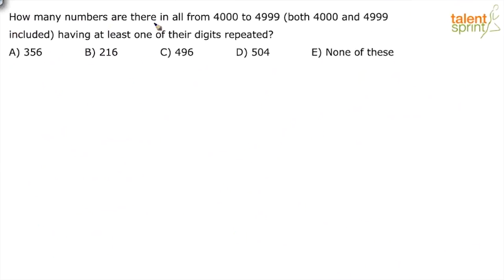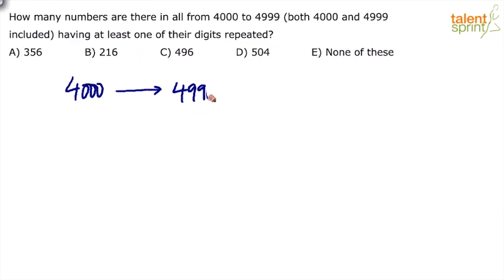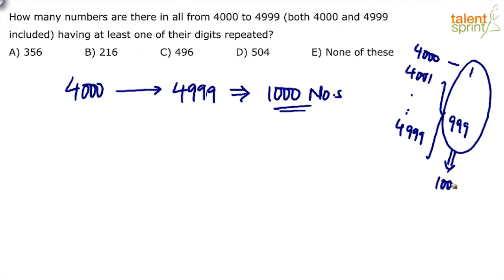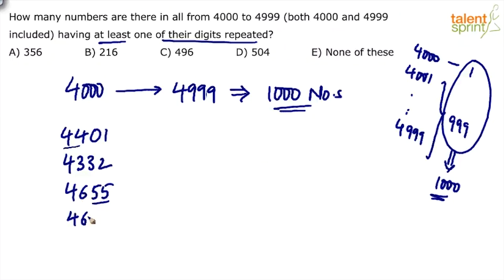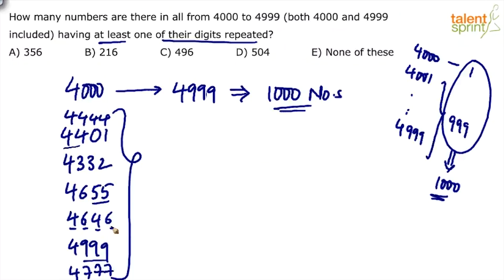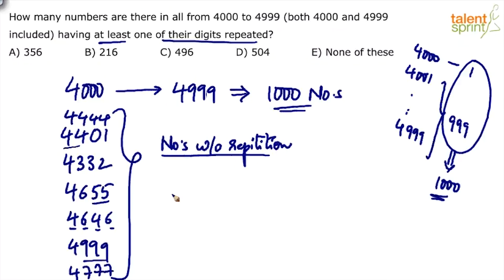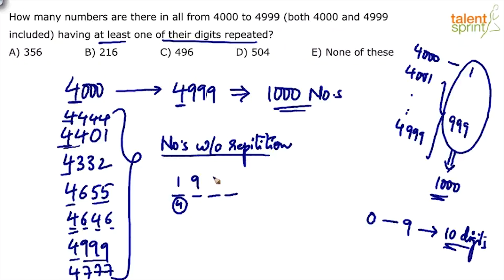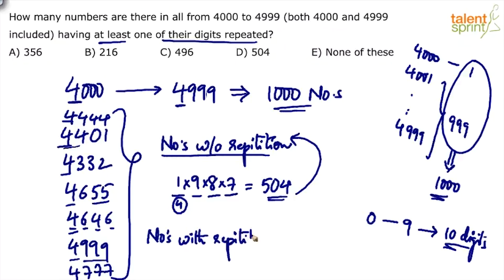Commonly Asked Aptitude Questions in IT Recruitment Drives | Permutation and Combination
Shed all your fears about the aptitude section in the recruitment drives as we discuss some commonly asked questions in your dream IT companies. Attend this session to know tricks that will help you reach the correct answer in seconds and save time!

1.Take Subject wise Practice tests and All-India Mock Tests with Benchmarking, Feedback and  Recommendations by Tia (A bot that has helped over 10,500 Students crack competitive exams).
2.Thrice a Week Problem-Solving Classes by Expert Trainer.
3.Trainer-Student Forum Access that provides a  Highly interactive forum for instant doubt  4.Clearance & discussions with peers.
5.1 working Day Trainer Team Turnaround for Forum Queries.

1.Prepare with India’s Leading Trainers
2.Study on the go with 24/7 Digital Learning
3.Practice with All India Tests
4.Improve with Personalized feedback with TIA
5.Get 1000+ IT recruitment drives per Year.
6.Win with 5 times higher success rate.